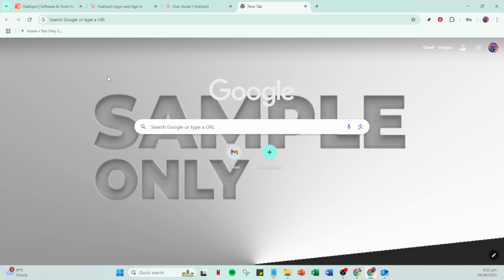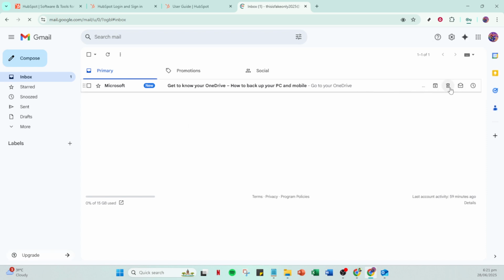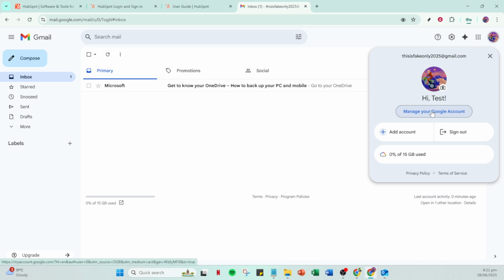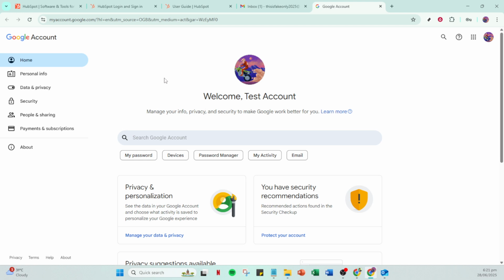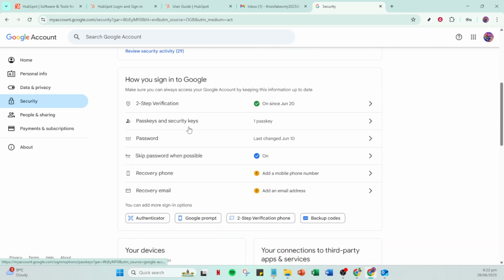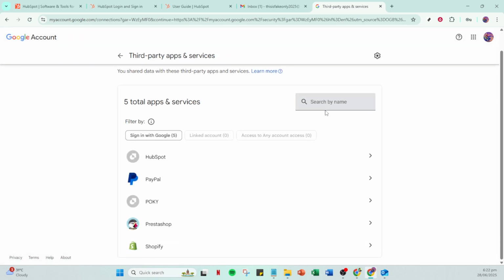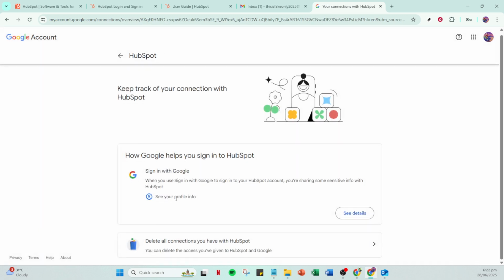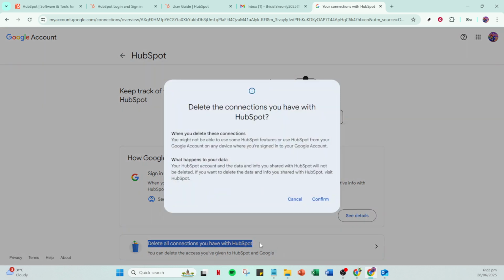How To Remove Hubspot From Gmail [2025 Full Guide]